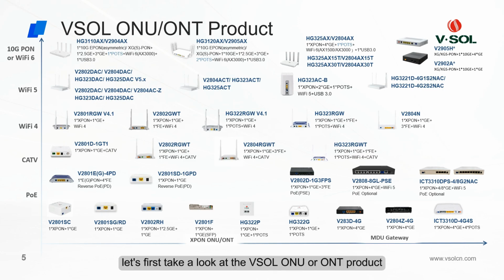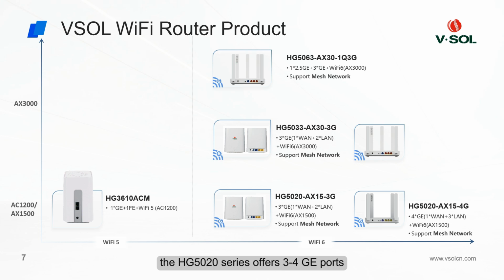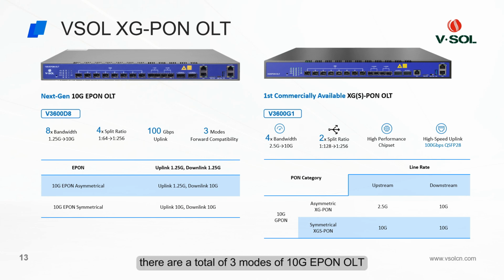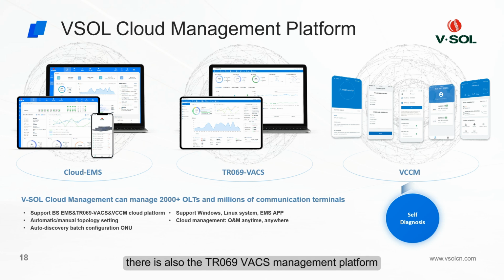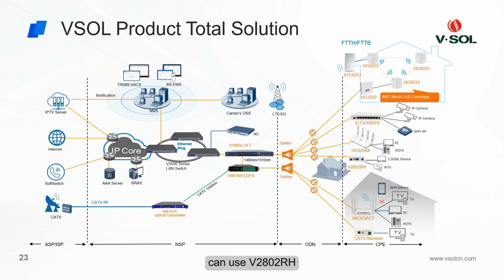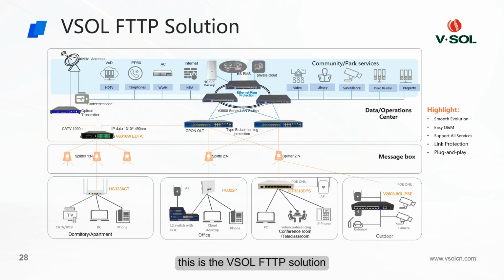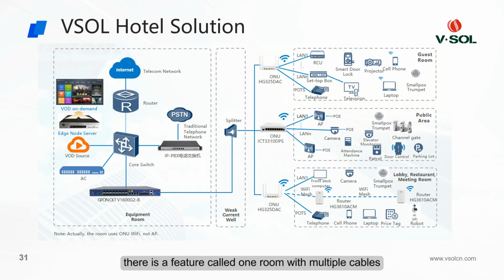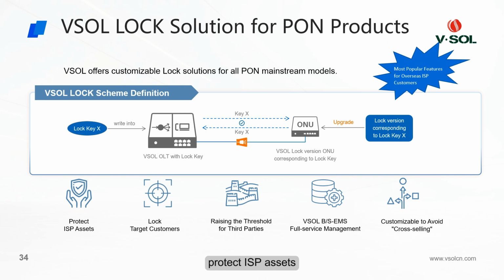Product and Solution Introduction